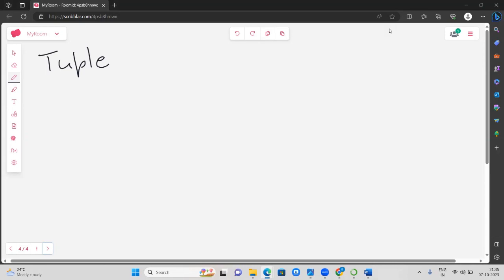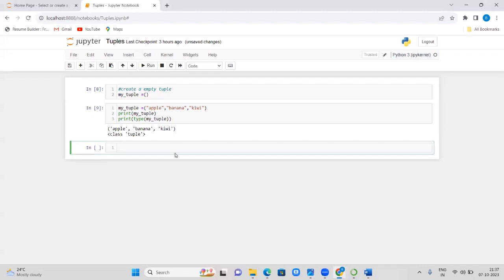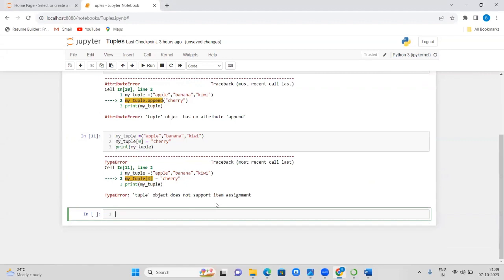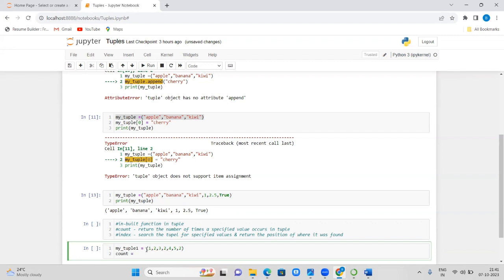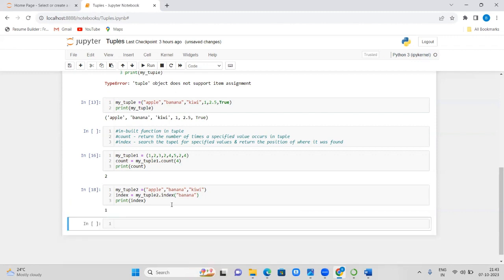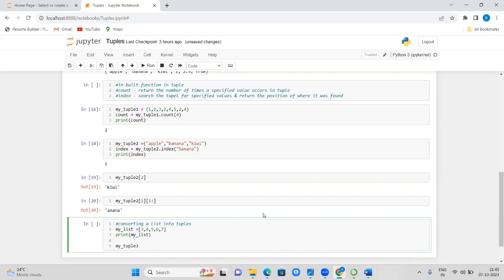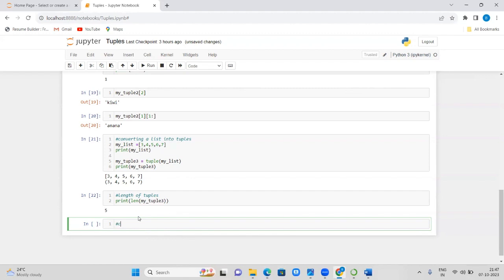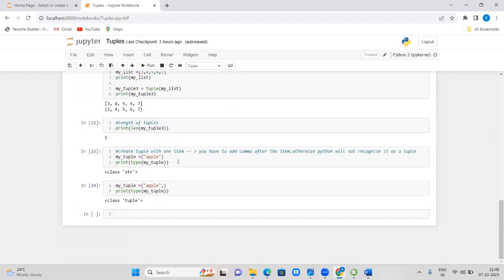Day 4 - Python Series - Tuples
In this Python programming tutorial, we'll dive into the topic of tuples. Tuples are a fundamental data structure in Python, similar to lists but immutable. Learn how to create, access, and manipulate tuples in Python.